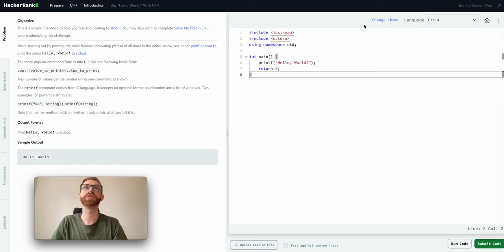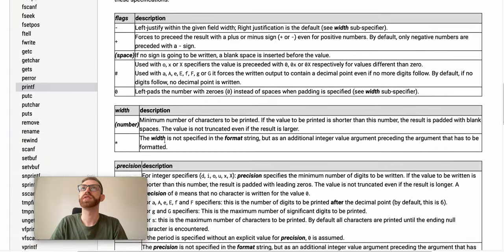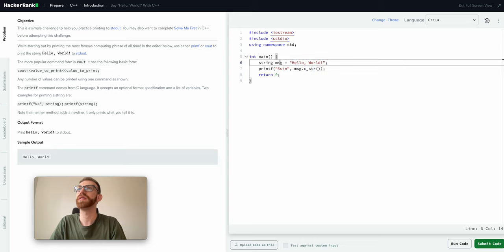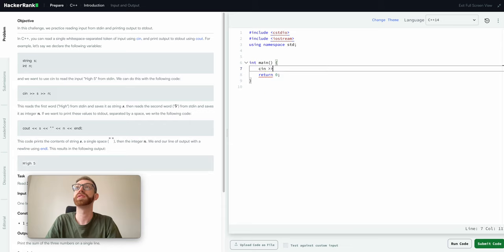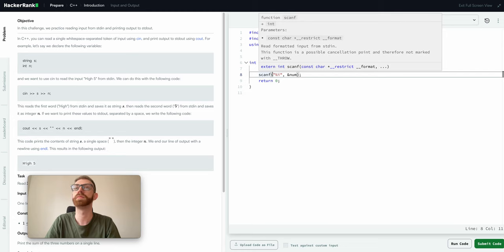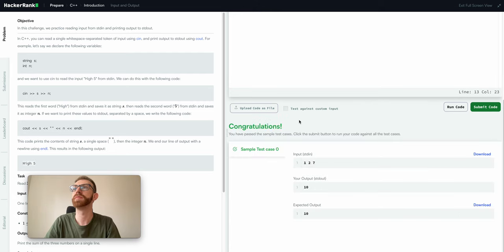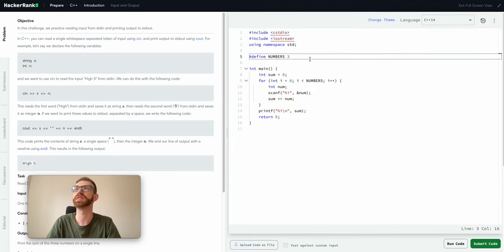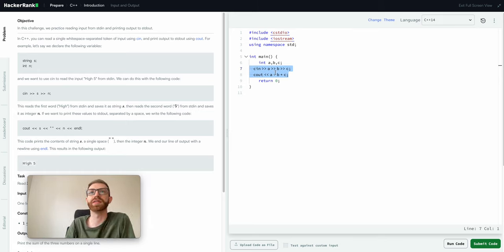HackerRank C++14 Questions 1 and 2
The first 2 questions in the C++14 HackerRank interview preparation guide.

Question 1 tldr: print

Question 2 tldr: Sum 3 numbers